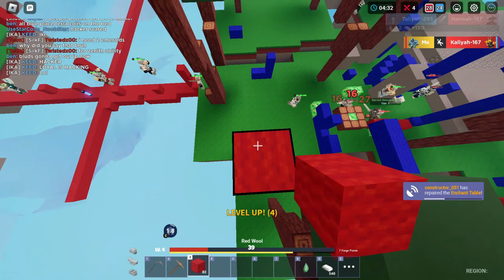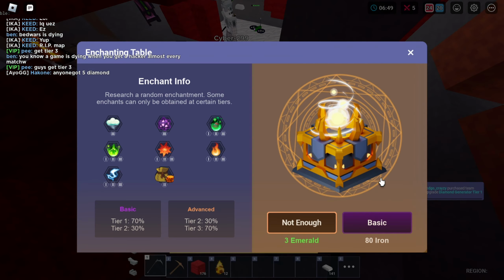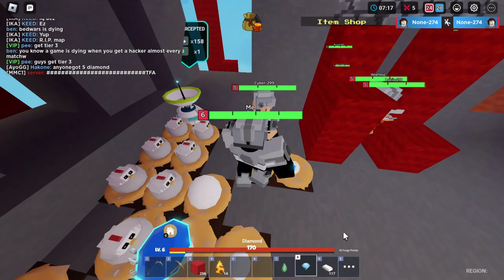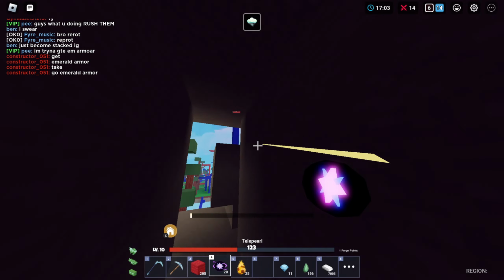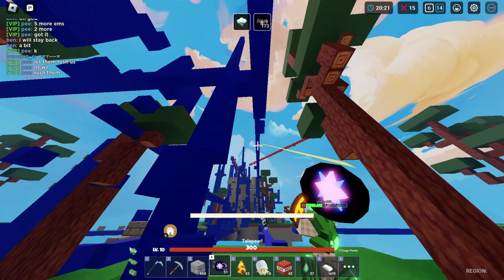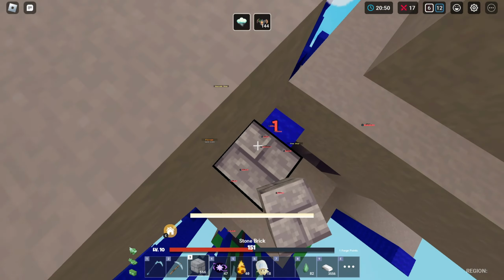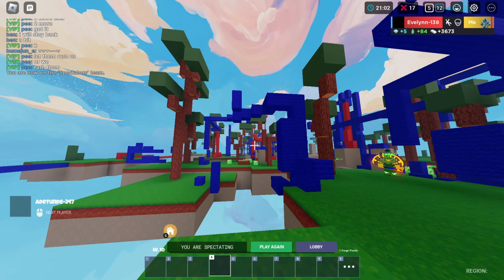How To Get Emerald Armour in 5 minutes! (30v30)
In todays video I will show you guys how to get emerald armour in 5 minutes IF done correctly!
( Also I made a way better video but It got corrupted and This is why I'm uploading so late and I had to make a whole new video so this is why.)